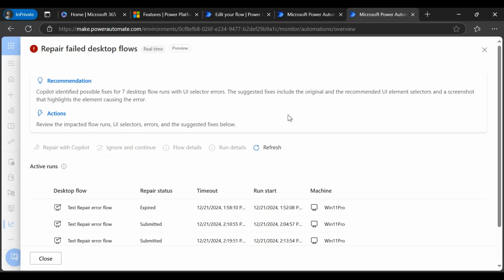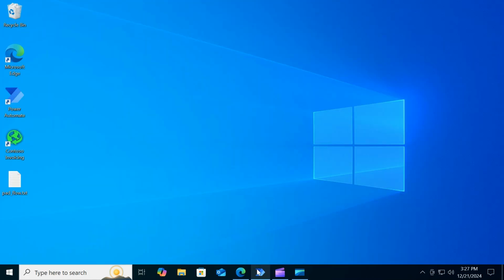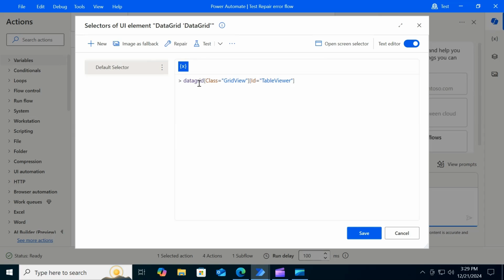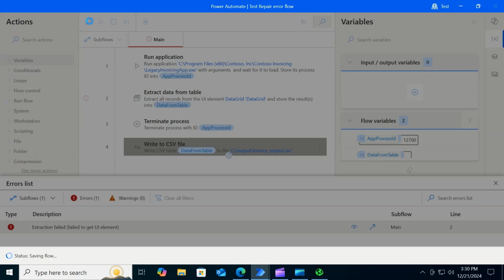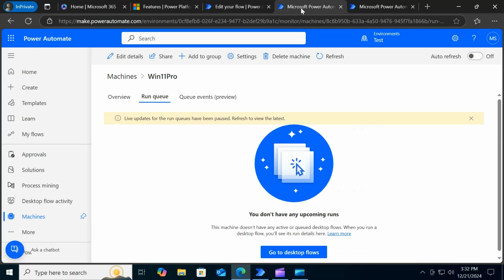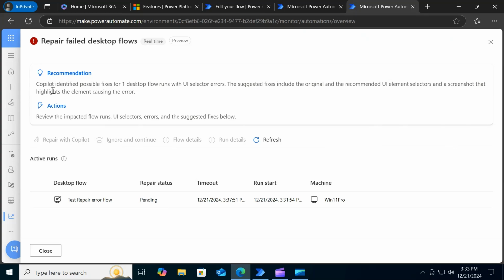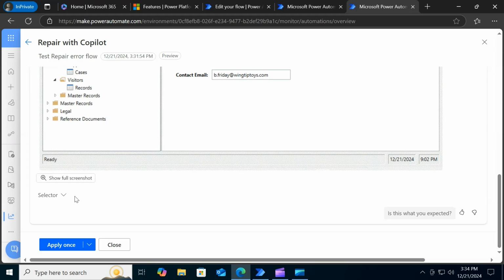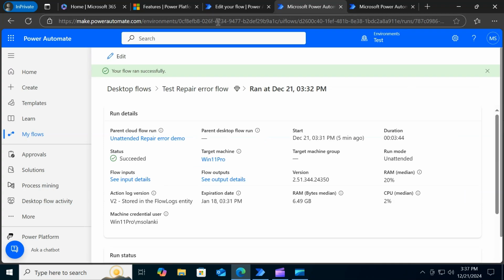CoPilot AI in Power Automate Desktop: Eliminating Unattended Web Automation Failures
Example of using repair with Copilot for unattended RPA
microsoft released a very cool feature in PowerAutomateDesktop version 2.51. This feature enhances robotic process automation (RPA) reliability using repair with Copilot.

𝗙𝗲𝗮𝘁𝘂𝗿𝗲𝘀 & 𝗕𝗲𝗻𝗲𝗳𝗶𝘁𝘀:
✅ Reduces error rates and thereby improves efficiency
✅ Reduces downtime for RPA scenarios
✅ Applies for UI and web automation scenarios in both attended or unattended mode run and suggests fix for missing UI elements during execution or run time
✅ Users are allowed to review & confirm the suggested fix
✅ Makers can enable or disable "Repair flow error" feature.
✅ Its a preview feature that is available in US region environment.

🎬 In this video, I deep dive into understanding how with "𝗥𝗲𝗽𝗮𝗶𝗿 𝗳𝗹𝗼𝘄 𝗲𝗿𝗿𝗼𝗿𝘀" feature AI helps in detecting & fixing UI automations errors for desktop flow running in unattended mode. The Copilot suggests fix during flow execution by intelligently generating a valid selector for missing or invalid UI elements in web or UI automation.

✨ Additionally, I also covered in this video:
▶️ Prerequisites for "Repair flow feature"
▶️ Example of data extraction from legacy win app (.exe)
▶️ View desktop flow actions detail logs from cloud portal
▶️ Options available in Automation center while repairing errors, verify the details of action owner who applied the fix etc.

𝗦𝘂𝗴𝗴𝗲𝘀𝘁𝗶𝗼𝗻𝘀:
📌 It will be nice if users receive notification when a desktop flow waits for repairing action to complete. This will be very useful for scheduled based unattended automations that runs during non-business hours or outside of working hours.
📌 Another suggestion, if we can increase or decrease the default time out period allowed to repair the flow error.